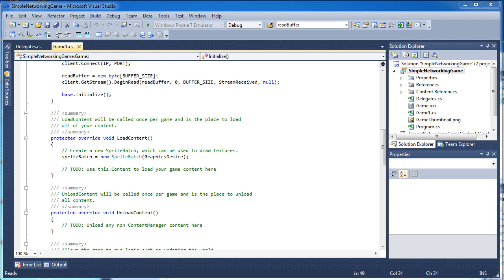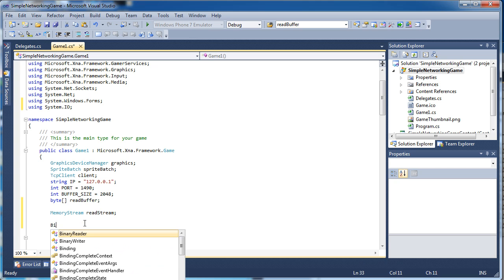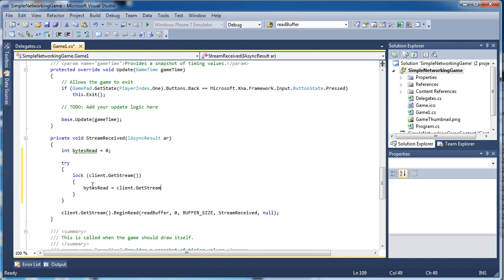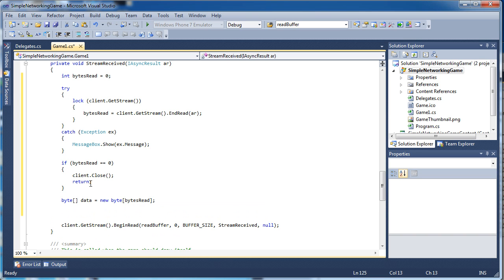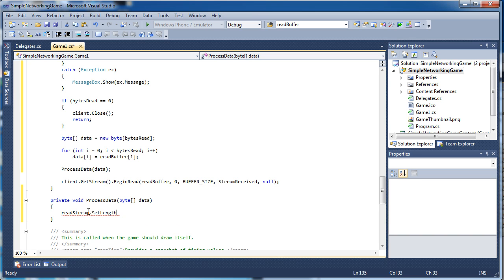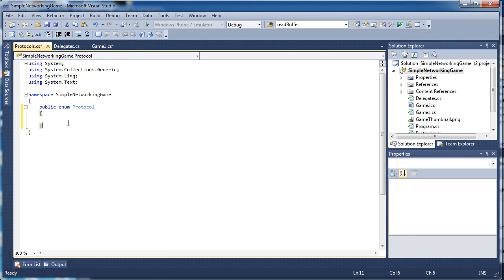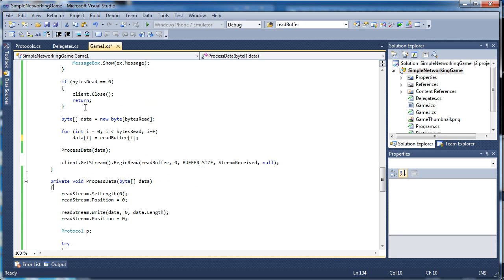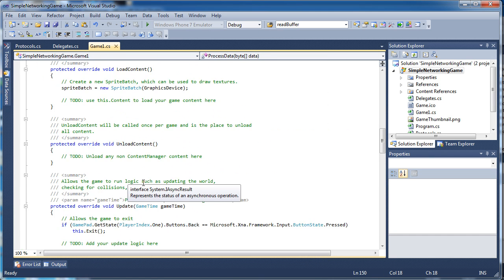[XNA 4.0 Networking] Protocols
In this tutorial, I explain how to expand on the previous tutorial and perform different actions based on the message from the server.  We go into protocols, communication, typos, and more!